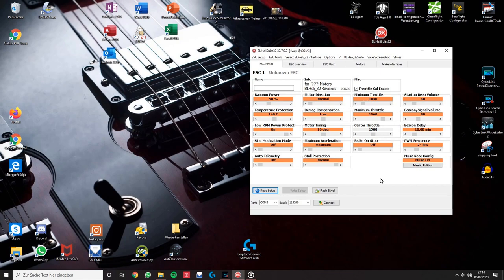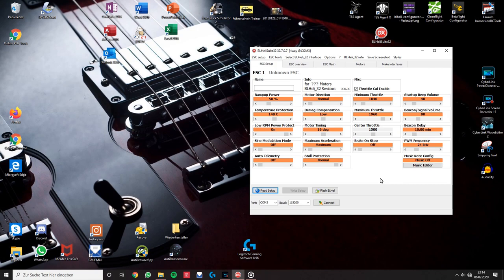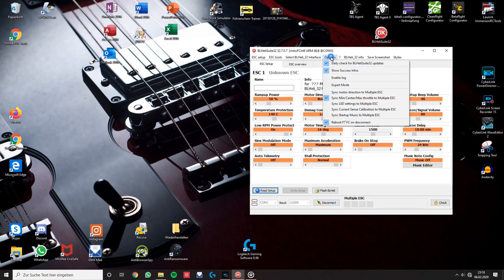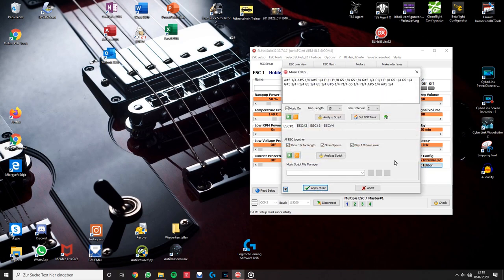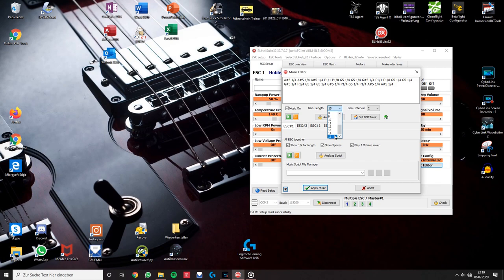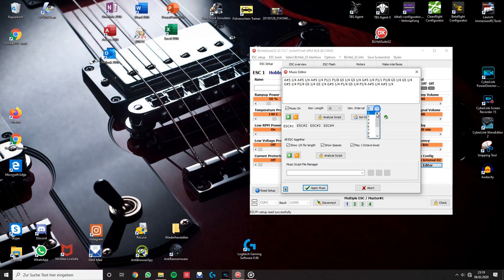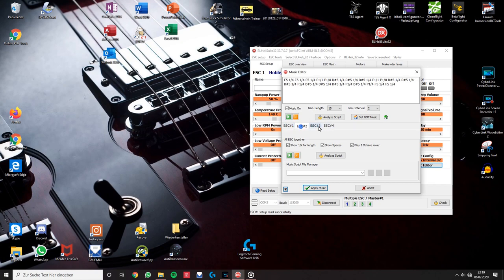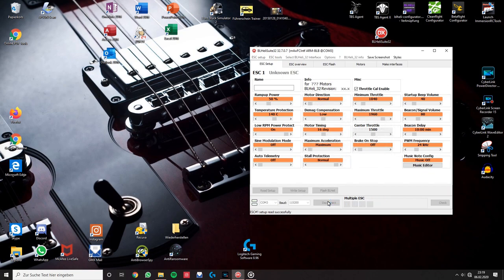How to set Custom startup tones/ music on your Drone - BLHeli_32 ESC´s | AC/DC - Highway to Hell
You will need latest BLHeli_32 Suite and BLHeli_32 firmware for you ESC´s